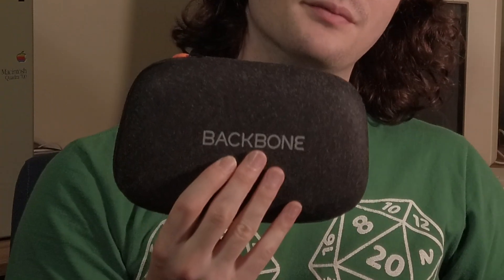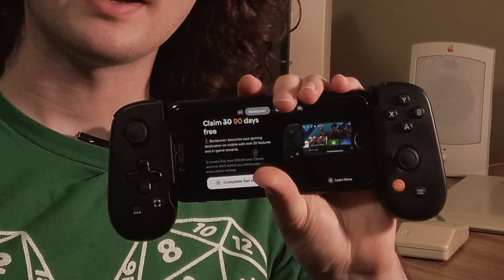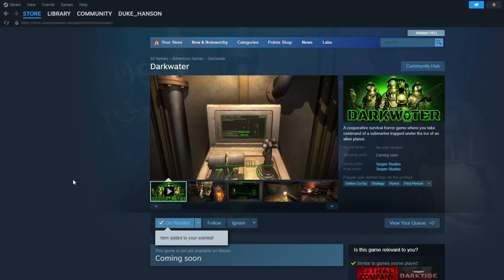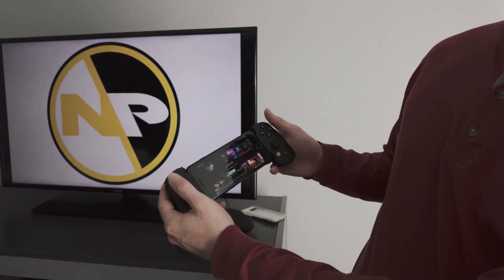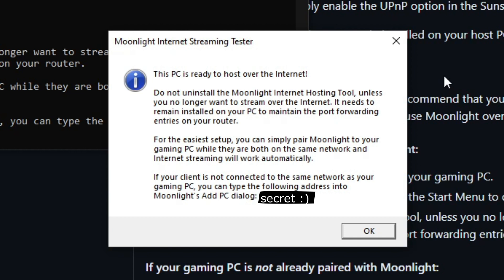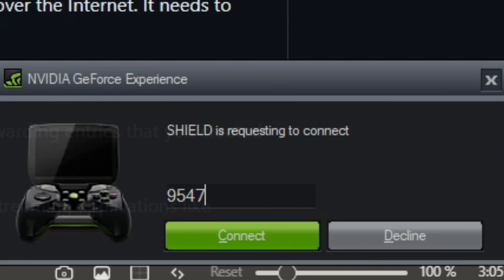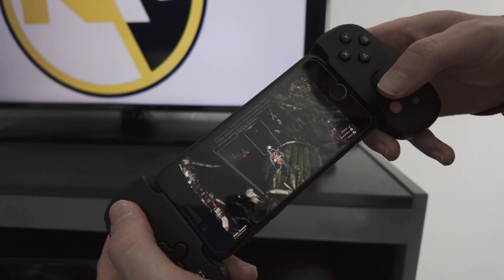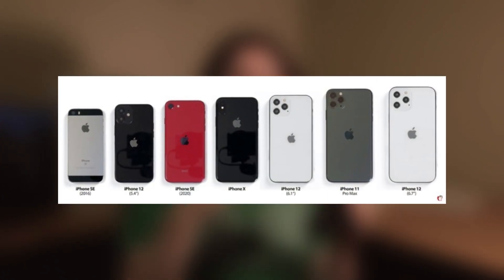Moonlight + Backbone = Budget Steam Deck?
In this tutorial/review, we go over the Backbone Controller as well as how to setup Moonlight and Steam Link streaming!

0:00 Intro
0:17 The Backbone!
0:45 My issue with the Backbone
1:17 Mobile Gaming
1:48: Setting up Steam Link
2:07 Testing Steam Link
2:45 Setting up Moonlight
4:59 Testing Moonlight
5:13 Comparing the two
5:47 Budget Steam Deck?
6:08 Concluding thoughts